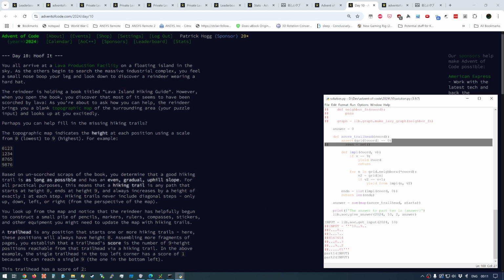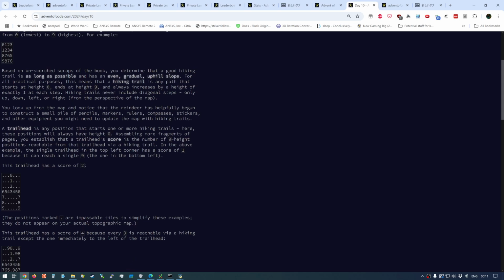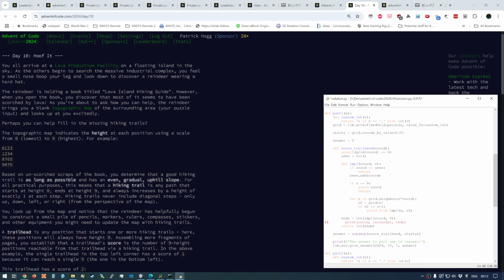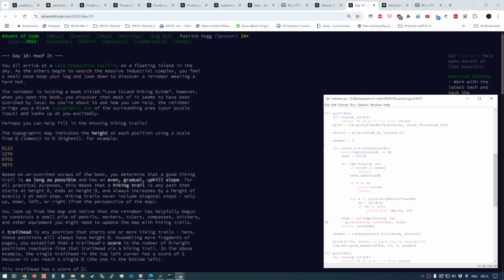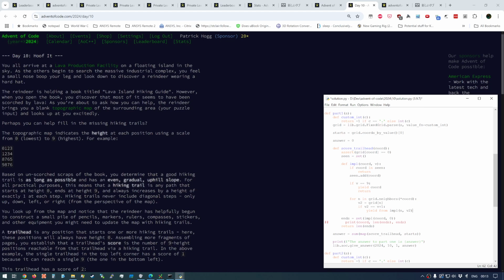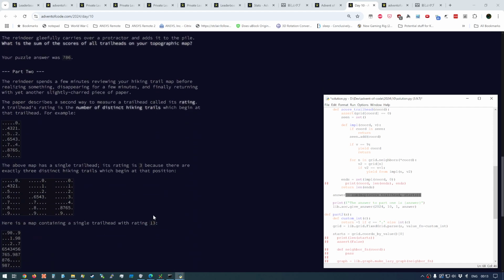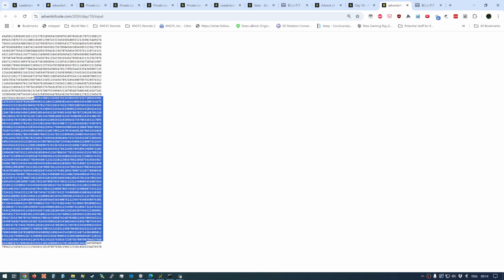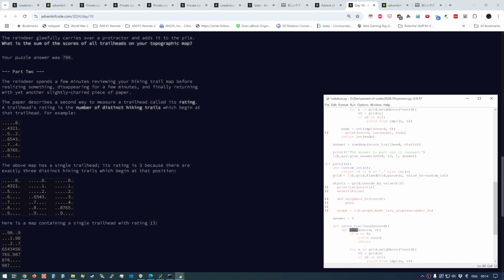Advent of Code 2024 Day 10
Advent of Code 2024 Day 10 solve. Watch as one really silly mistake eats up minutes of my life...